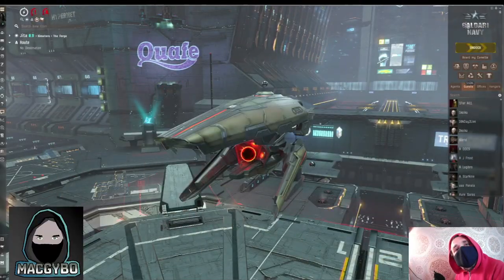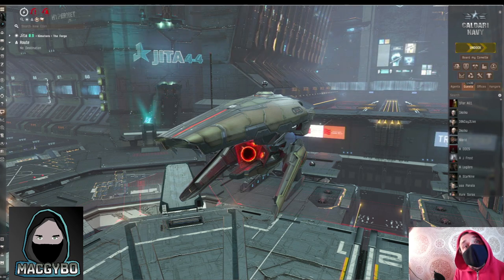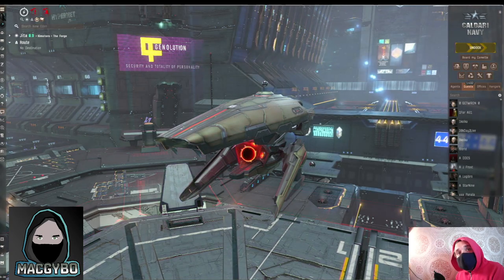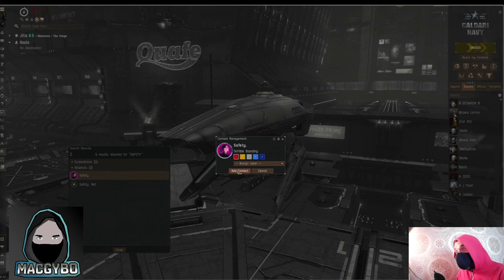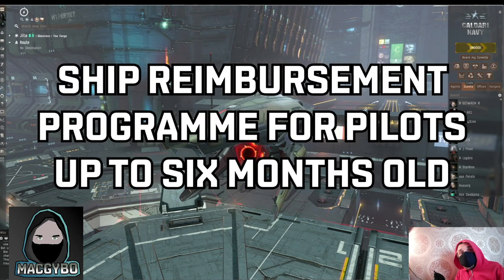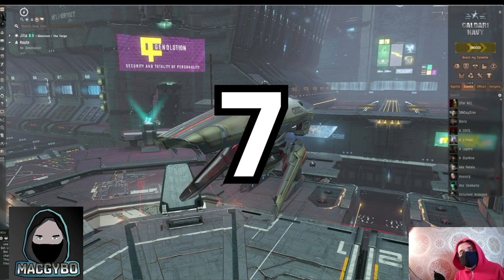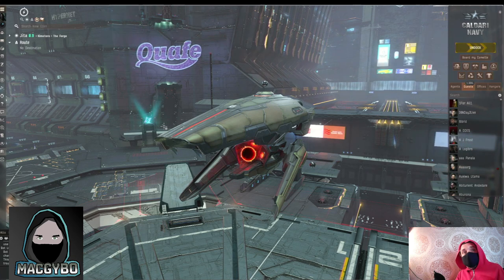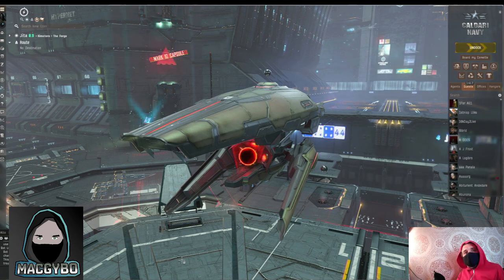Eve Online : My Top 10 Tips for New Eve Pilots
Just starting out in Eve? Here's some things that I wish I knew when I began.

Keep an eye on Eveoganda for details of the next Frigate Free for All

Also, read the comments because I'm sure other people are going to leave useful comments below.

Created for the Just About EVE Online community at justabout.com